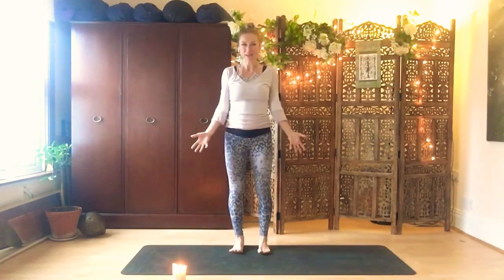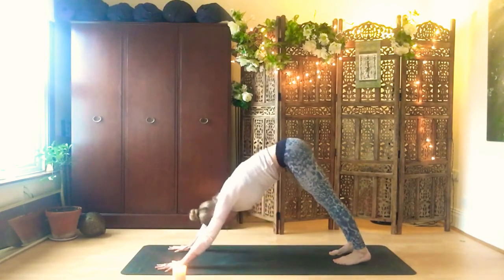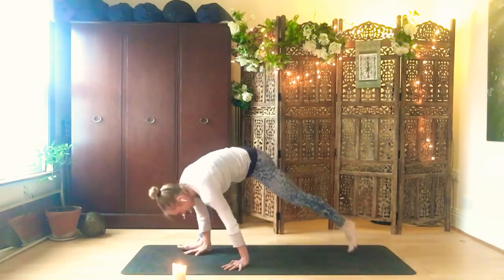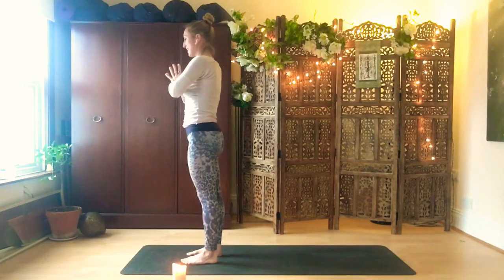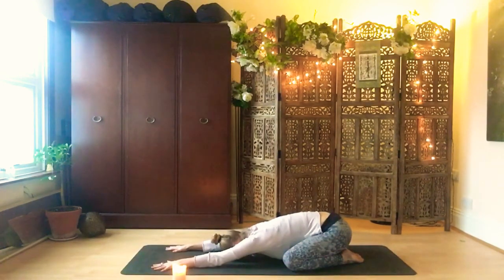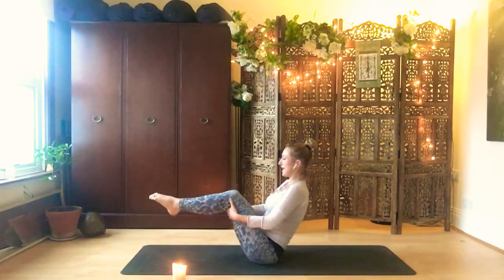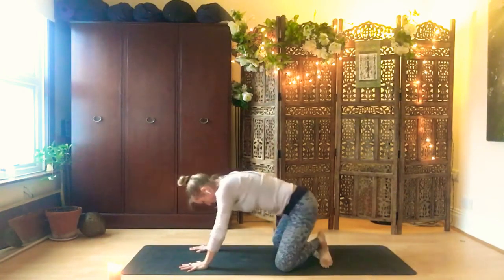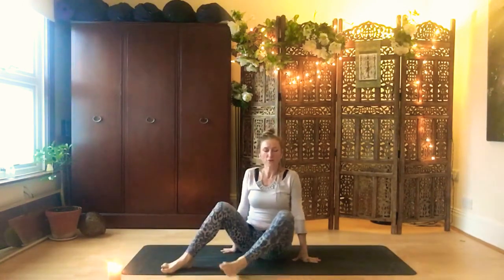Vinyasa flow with Fleur 30 min